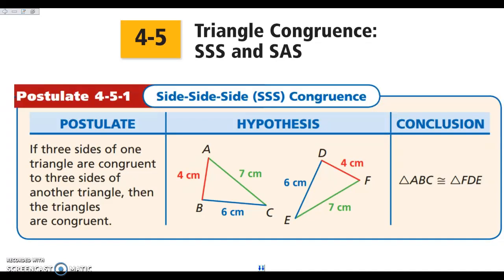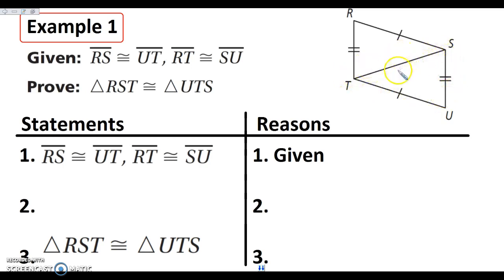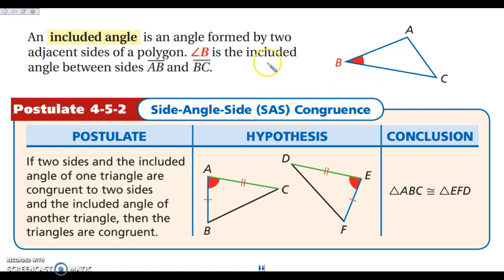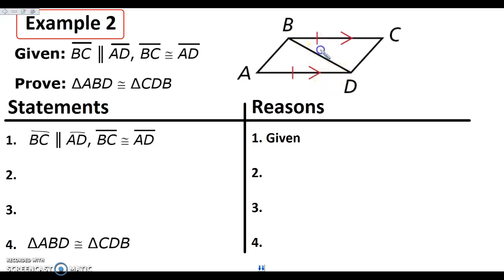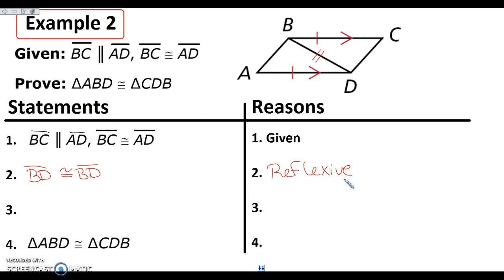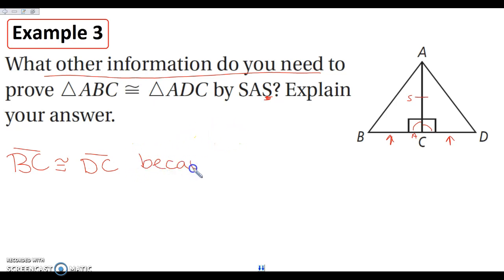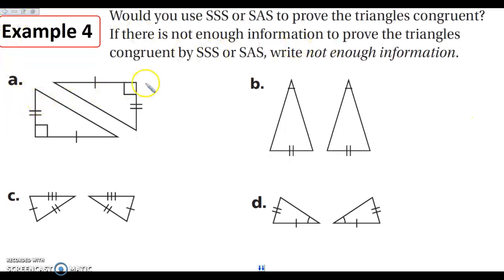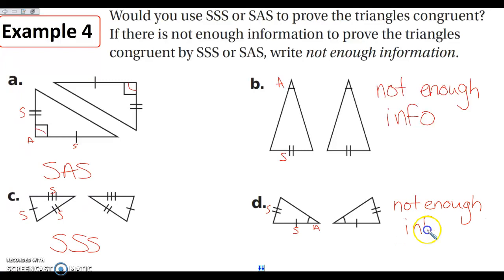4-5 Triangle Congruence: SSS and SAS